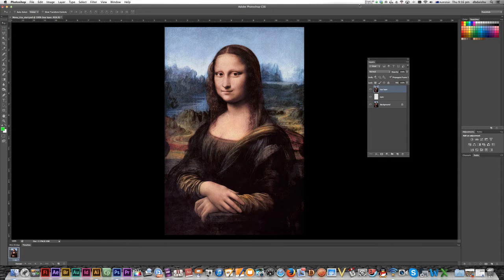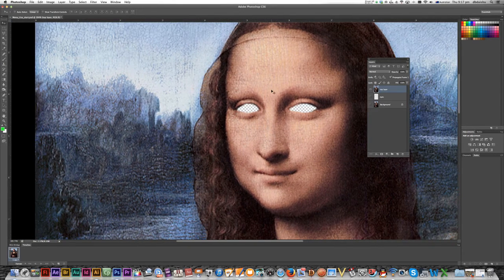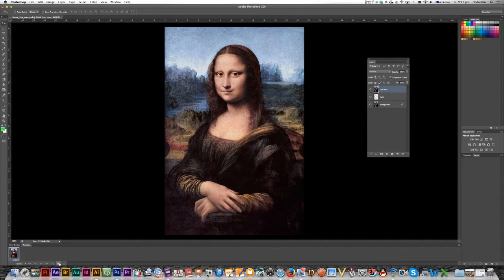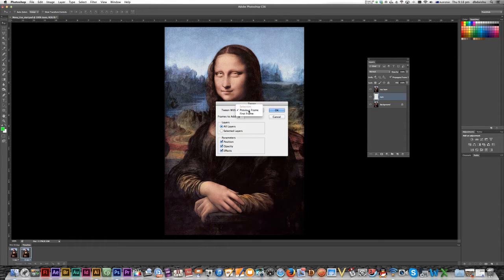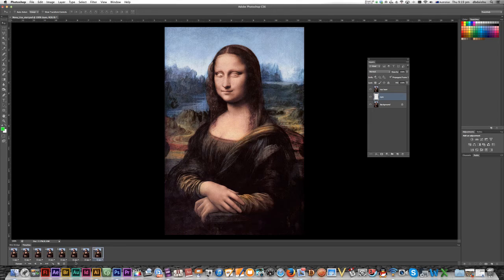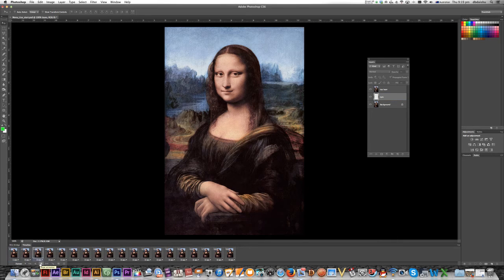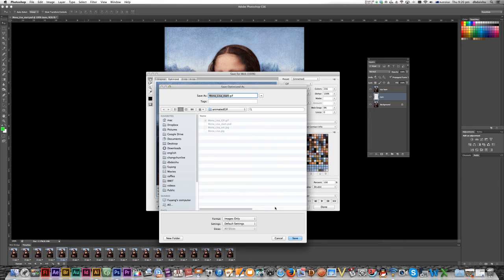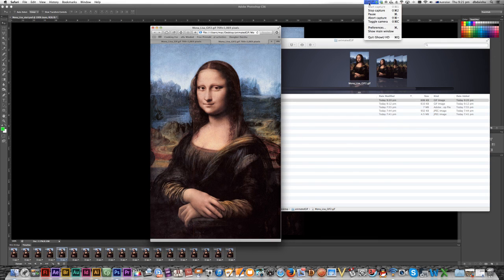How to Make an Animated GIF in Photoshop CS6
Five minute video showing how to make and save an animated GIF in CS6. Very quick, very easy